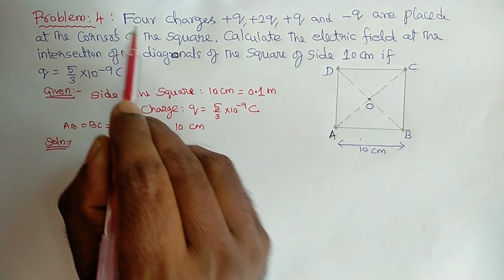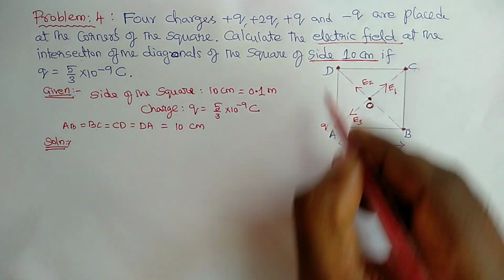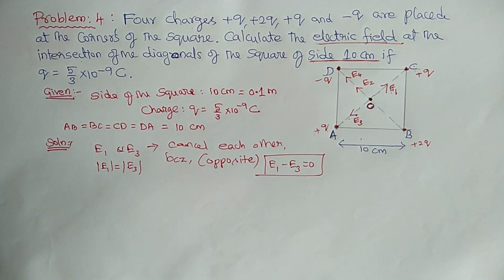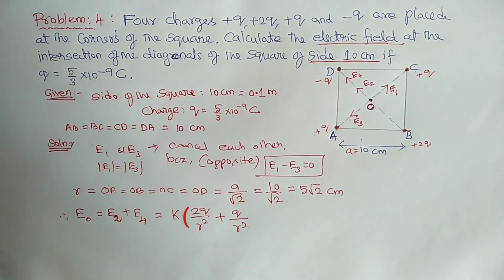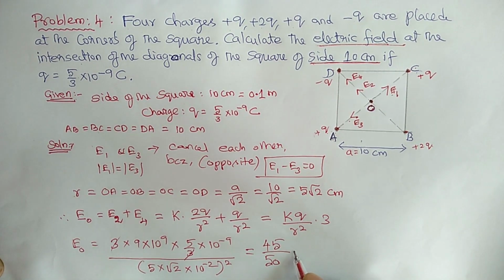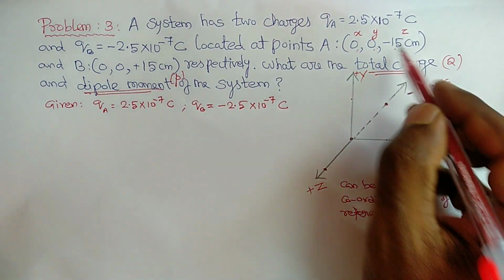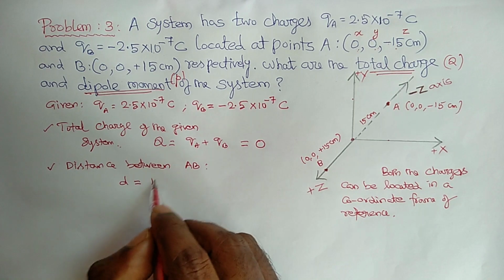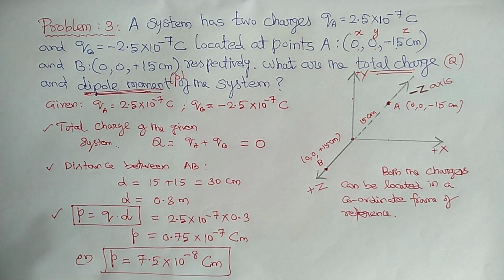Electrostatics Exercise Problem's 2020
STATE BOARD | CBSE  class 12 PHYSICS Exercise Problem's ELECTROSTATICS  | Coulomb's force | Electric field | Dipole moment.

Learn Physics easily.

In this video I have explained +2 physics STATE BOARD | CBSE  class 12 PHYSICS Exercise Problem's

To watch previous video Pls Click the following links.

If any suggestions, please leave it on the comment section. I hope you will like my video.